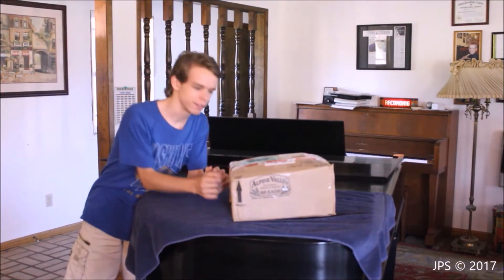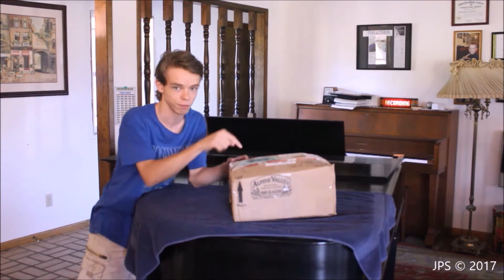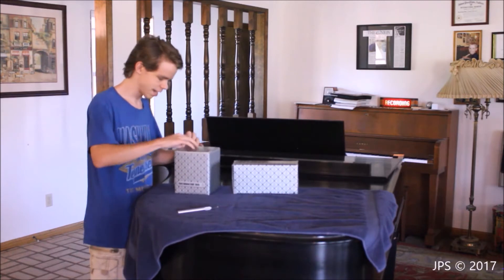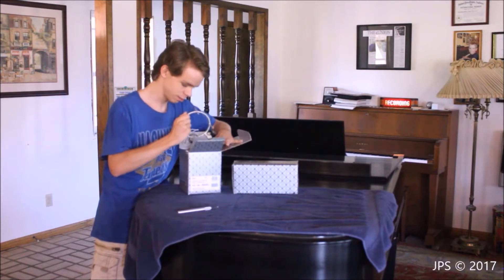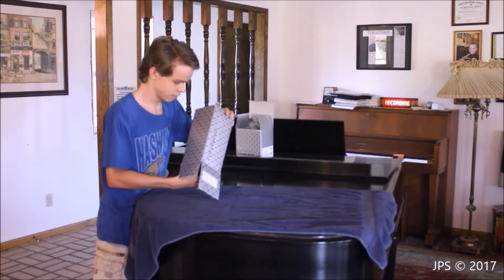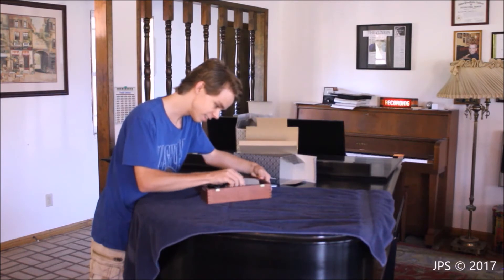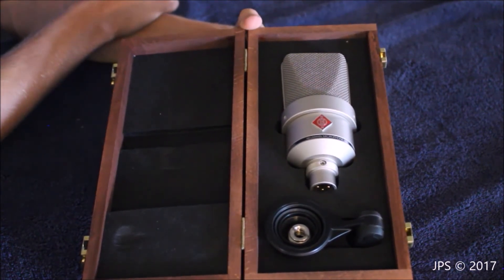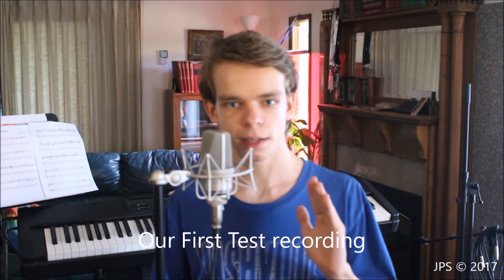The Building of Milan Recording Studios # 10: Neumann 103 Microphone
James continues his journey to find everything he will need for his recording studio.